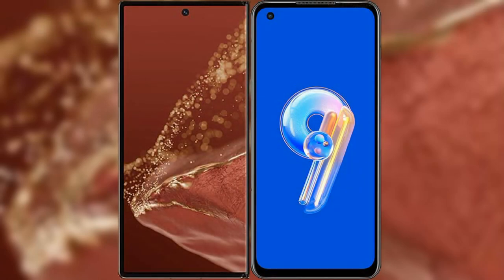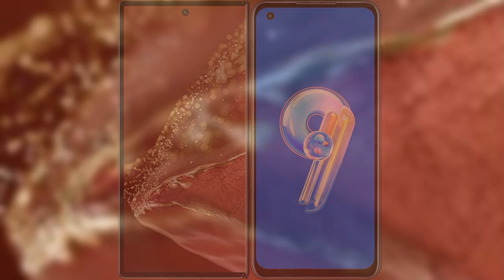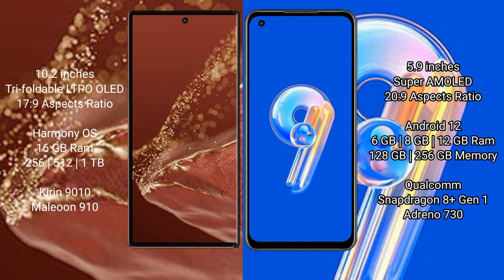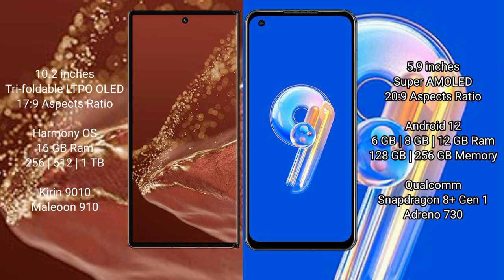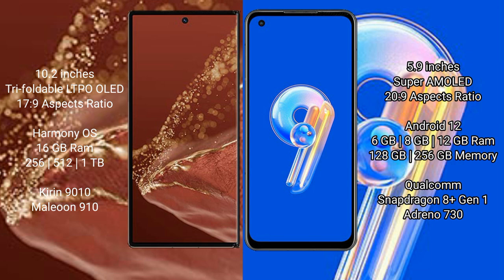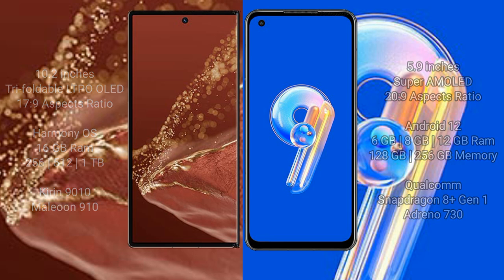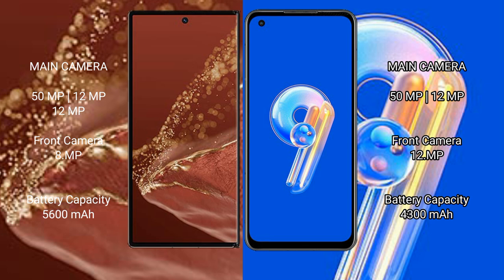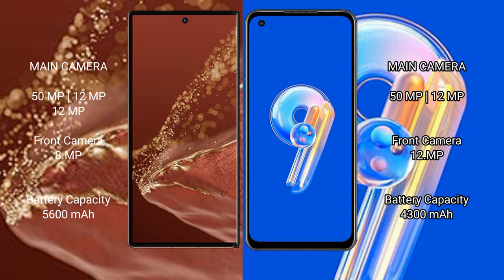Huawei Mate XT Ultimate vs Asus Zenfone 9 Review